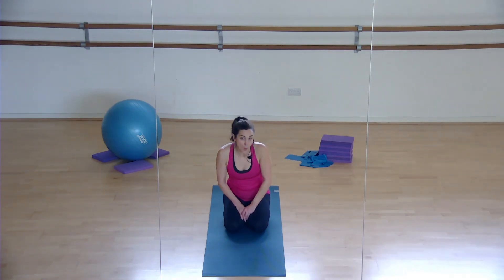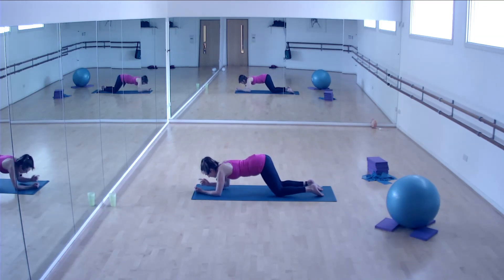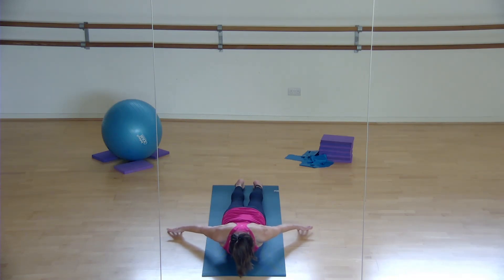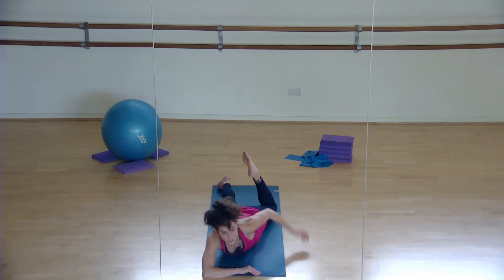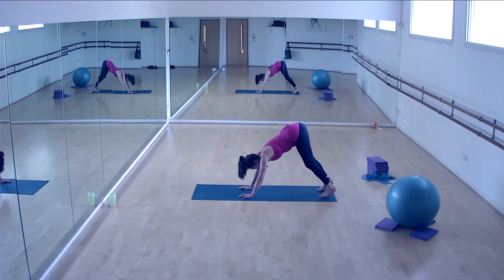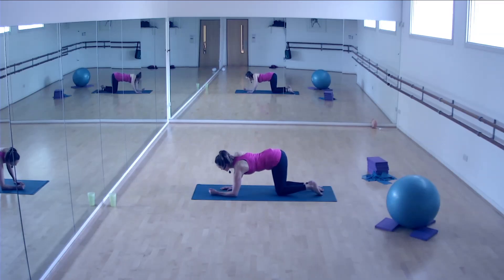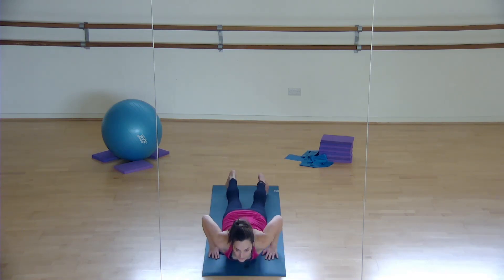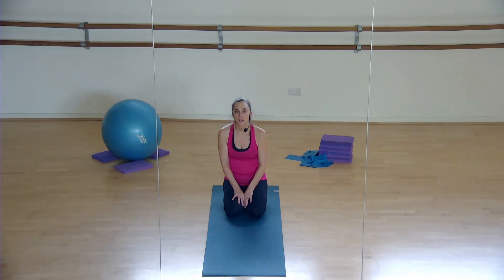Pilates Workout #4 Christmas Fitness Challenge (2019)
This is your fourth Pilates Flow workout.  Each Pilates flow segment is designed to create one whole workout. From your last pilates flow workout, you finished in a lunge position. From there you'll go into a sequence of balances which can be a challenging but when you've keyed in effectively to your core - these  workouts area must!

We welcome your feedback and want to create the content you need so please do comment and add your suggestions below.